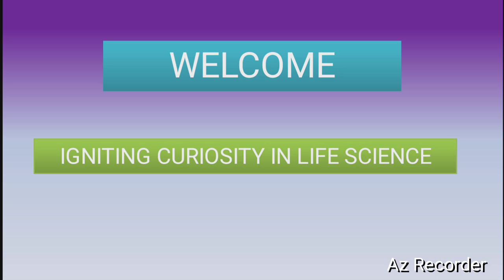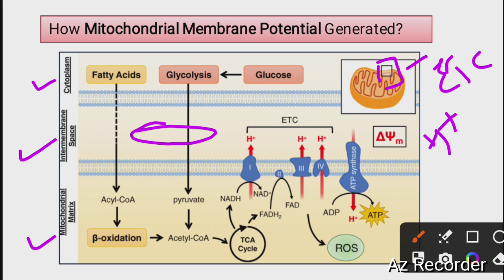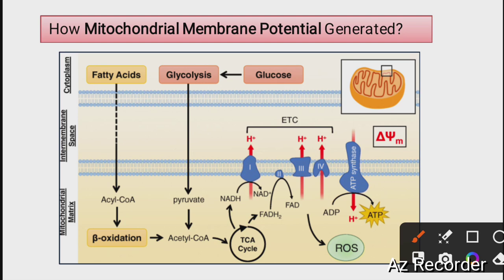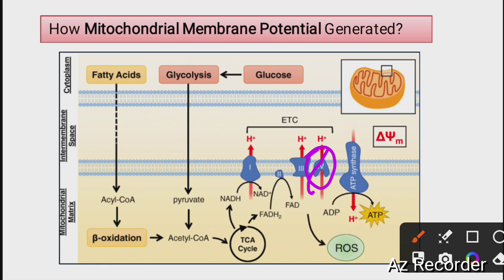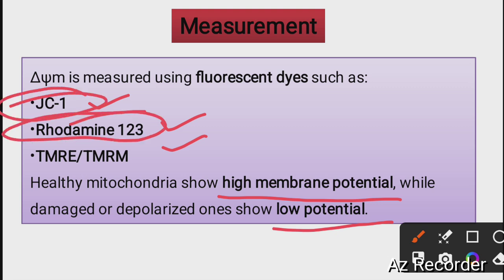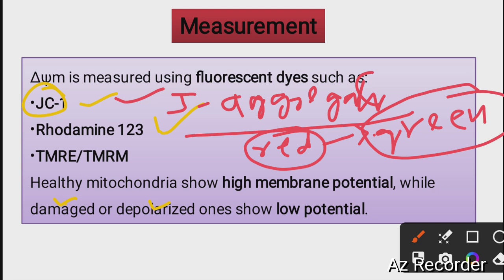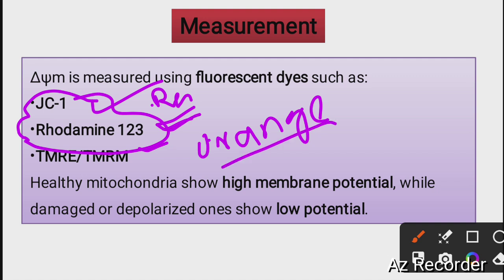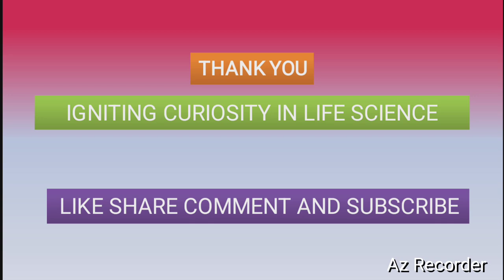Mitochondrial Membrane Potential! ATP synthase, proton motive force, JC-1 dye, TMRM.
Welcome to Learn Life Science the Smart Way — 2025 and Beyond! 🔬✨
Your one-stop destination for mastering Biology, Biotechnology, and Life Science concepts with clarity, creativity, and confidence.

Here, we break down complex topics into easy, visual, and exam-ready lessons.
From cell biology to genetics, from ecology to evolution, and from molecular mechanisms to human physiology — every concept is simplified for your understanding and success.
Discover how your cells generate power! 💡
In this video, we explain Mitochondrial Membrane Potential (Δψm) — the tiny electric voltage inside your mitochondria that powers life itself!
You’ll learn how it’s generated, why it’s essential for ATP production, and what it reveals about cell health and energy.

🔍 Topics Covered:

What is Mitochondrial Membrane Potential?

How it’s generated by the Electron Transport Chain

Its role in ATP synthesis

How scientists measure it using dyes

Why loss of potential means cell damage

📚 Perfect for:
SSLC | PUC | NEET | Biology Enthusiasts

Whether you’re preparing for NEET, JEE, UPSC, or university exams, this channel helps you:
✅ Build strong conceptual foundations
✅ Revise smartly for competitive exams
✅ Learn through visuals, mnemonics & real-life examples
✅ Stay updated with the latest 2025 syllabus trends

💡 Because learning life science isn’t just about remembering facts — it’s about understanding life itself.

👉 “Think Smart. Learn Smart. Bio Smart.”
mitochondrial membrane potential,
mitochondria explained,
electron transport chain,
ATP production,
proton motive force,
biology animation,
mitochondria for NEET,
SSLC biology, cell energy,
mitochondrial function,
mitochondria voltage,
JC-1 dye,
TMRM,
mitochondria inner membrane,
ATP synthase